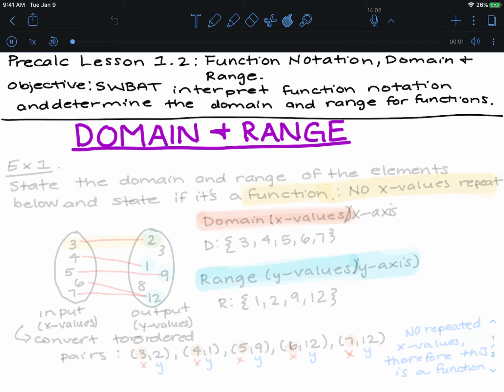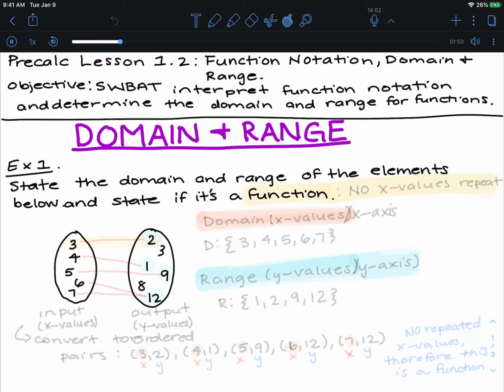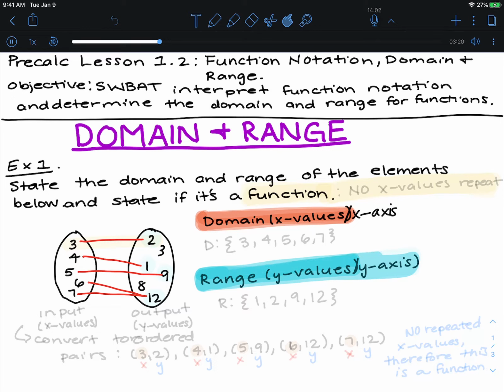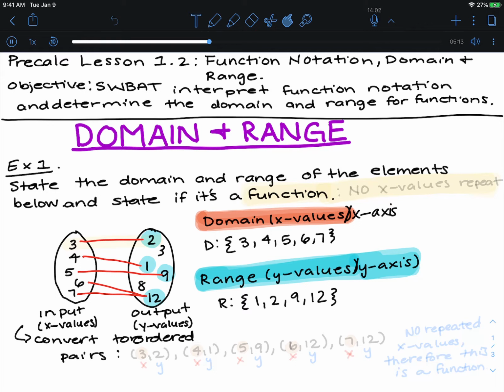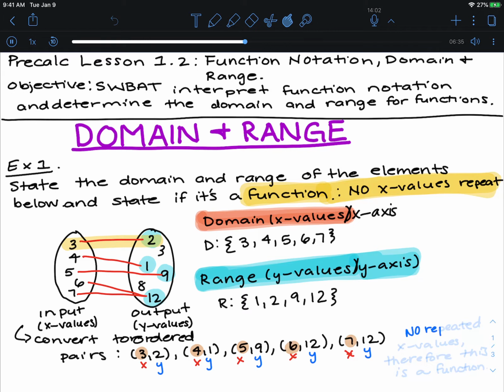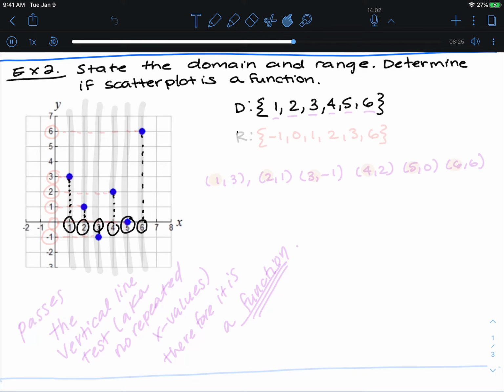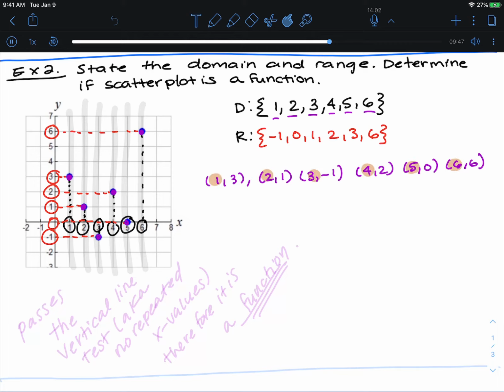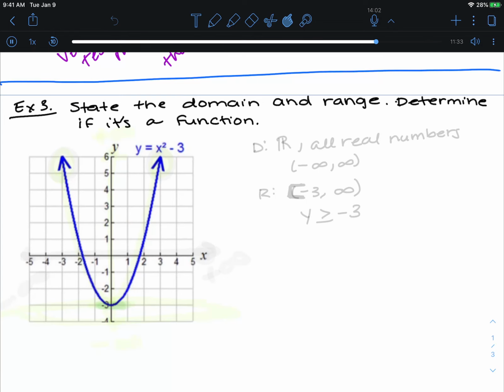PreCalc Lesson 1.2: Function Notation, Domain and Range.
SWBAT interpret function notation and determine the domain and range for functions.